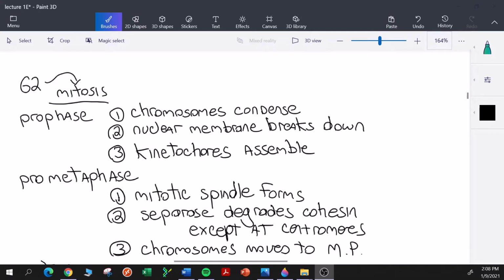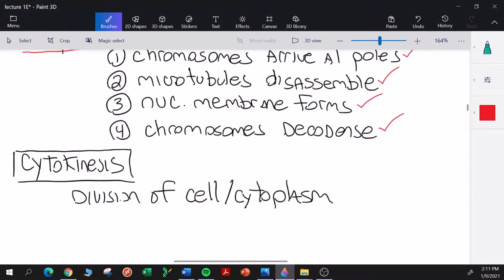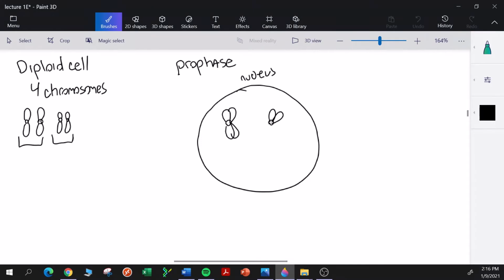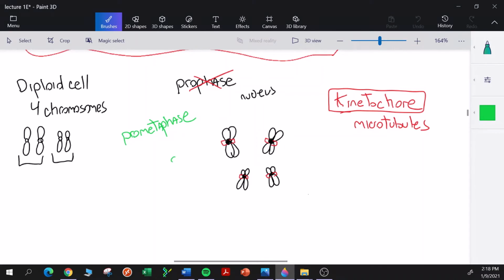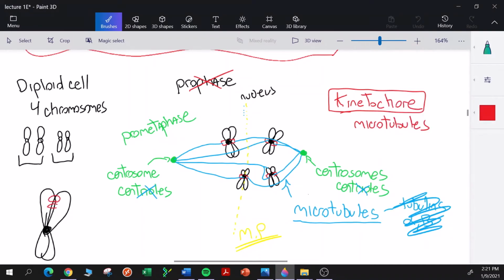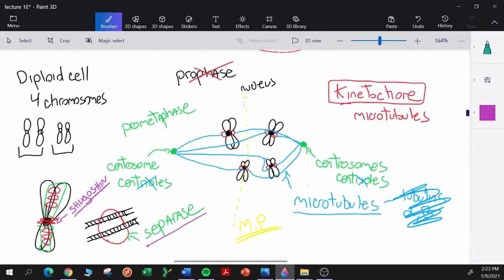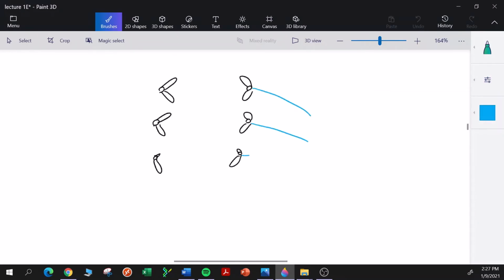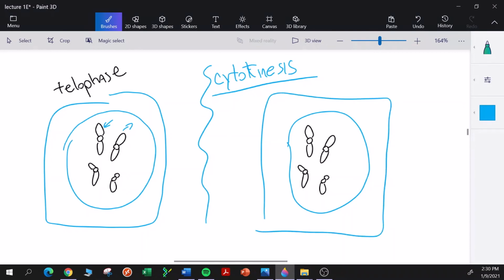Genetics: L1-F, Mitosis (Recommend 1.5x speed)